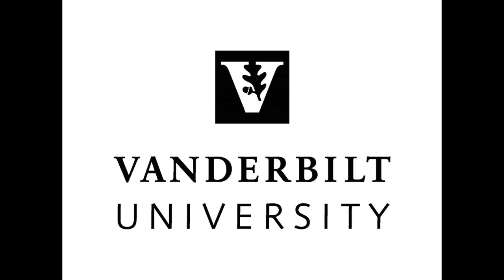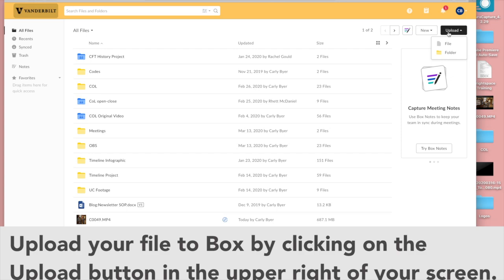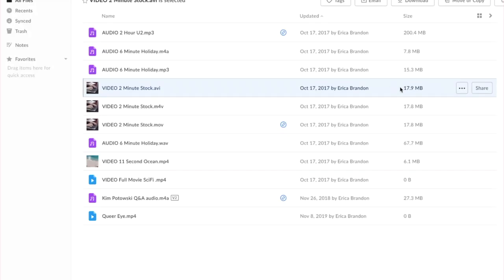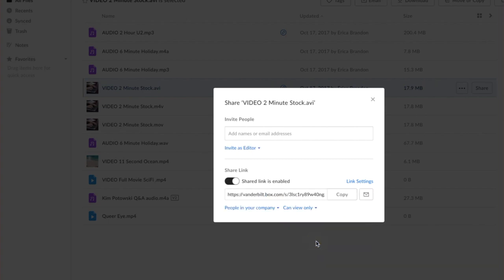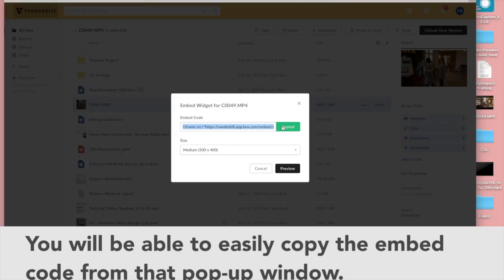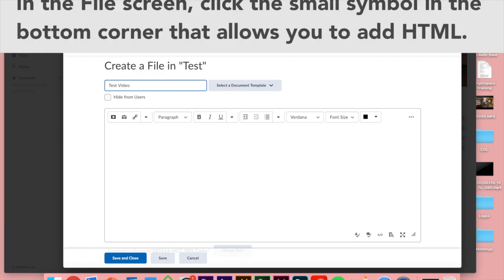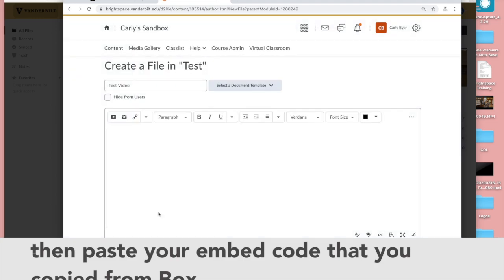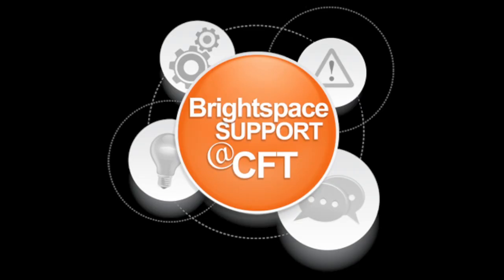Upload a video to box, and embed it in Brightspace